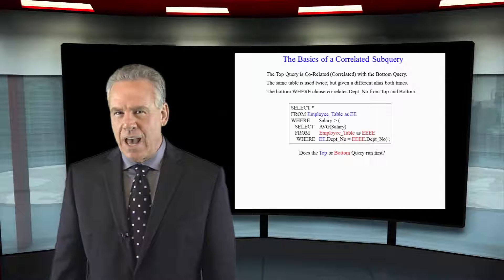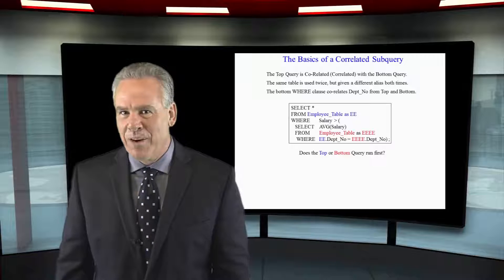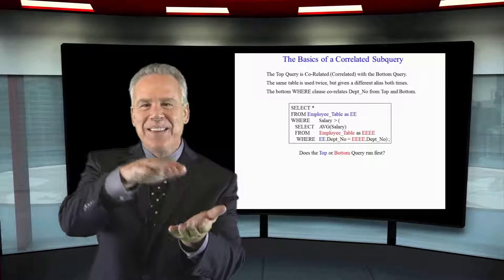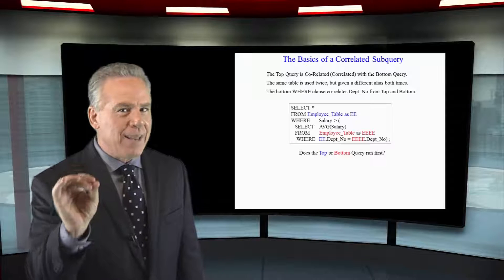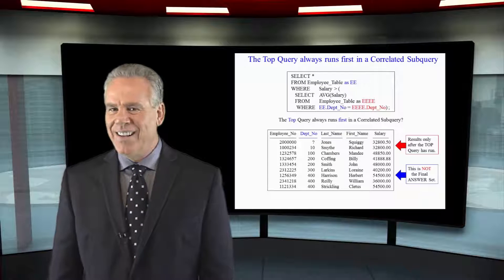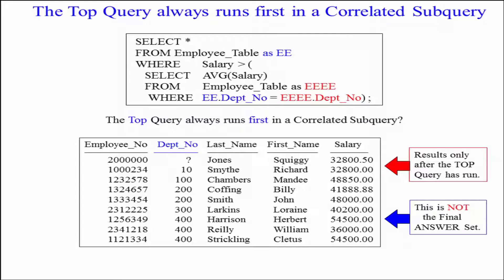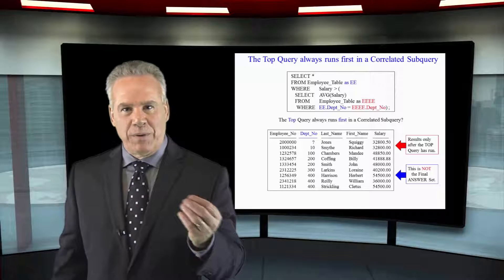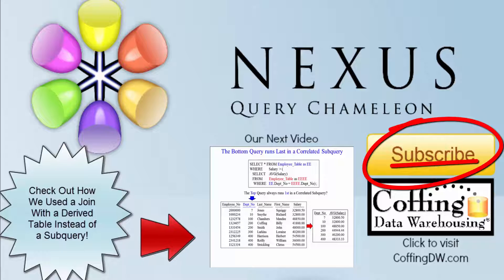Let's Learn SQL! Lesson 77 : The Basic Rules of Correlated Subqueries!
Explore SQL with Tom Coffing of Coffing Data Warehousing! In this lesson, learn the basic rules of Correlated Subqueries!